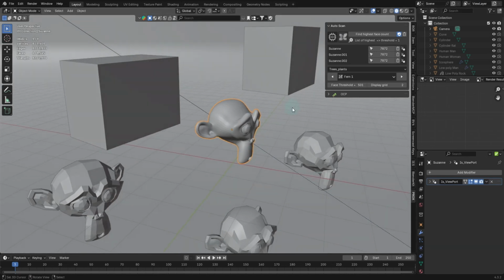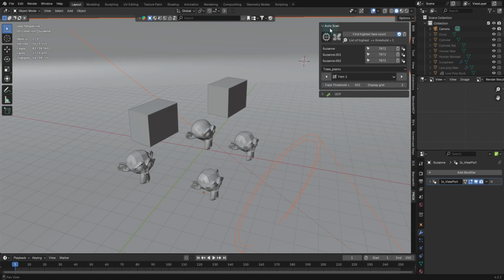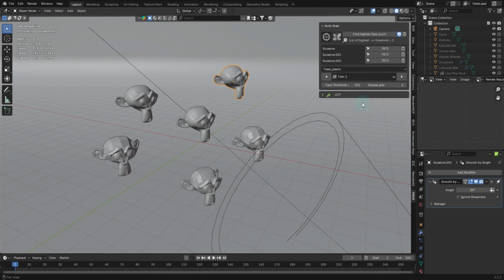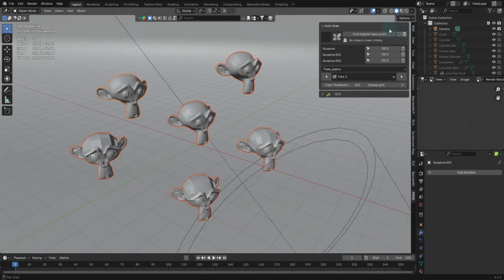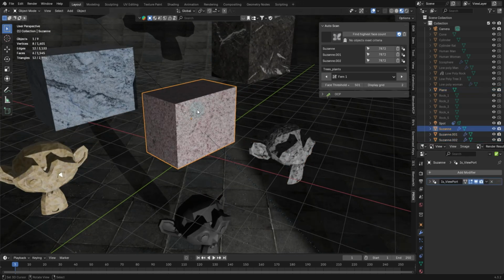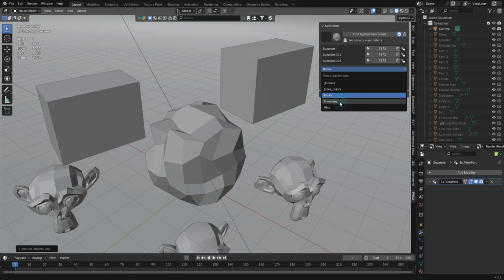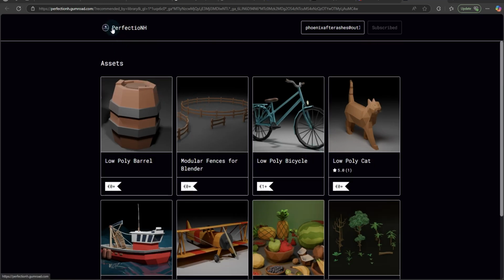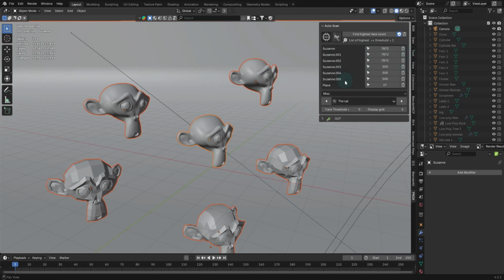OCP – One Click Proxy for Blender | Auto Proxy Generator + Viewport Optimizer🏃💨 part 2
🔅Blue Sky
mrsteve3d.bsky.social